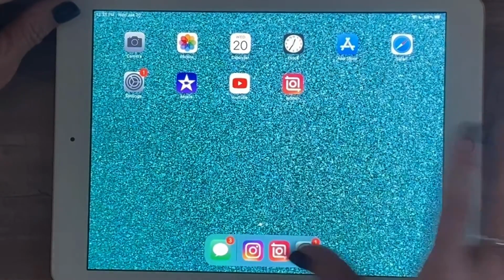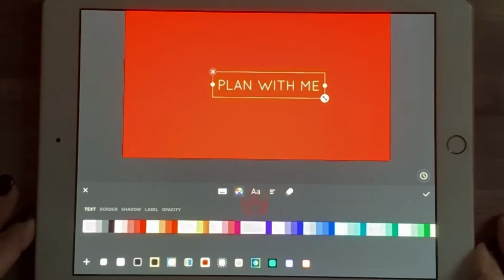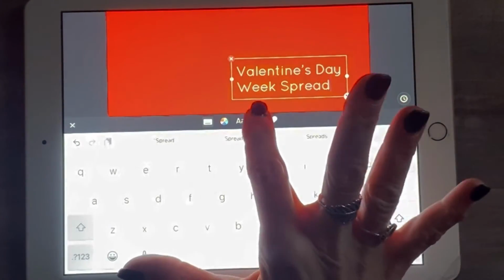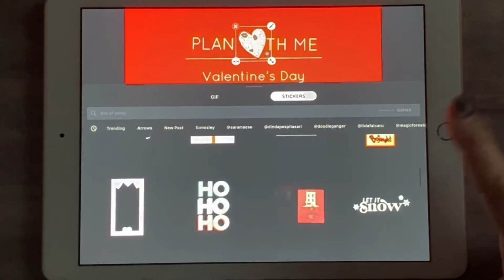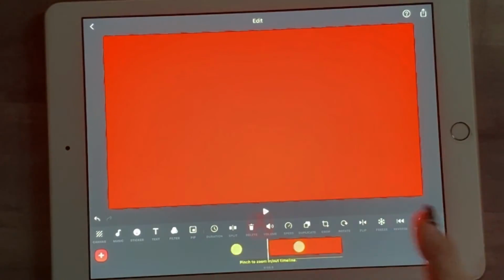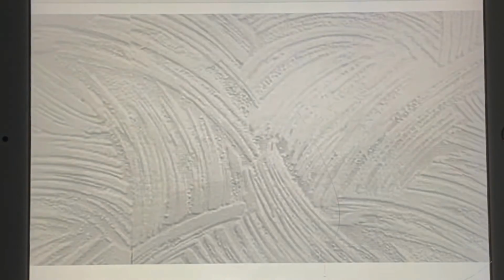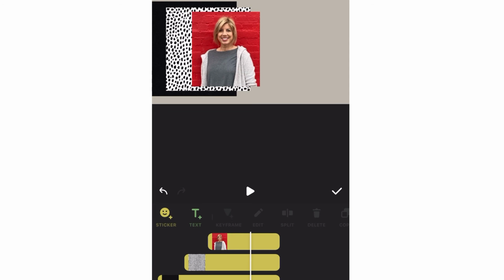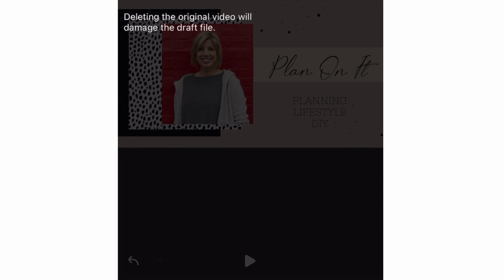HOW I CREATE MY VIDEO INTROS AND TITLE SEQUENCES USING THE INSHOT APP